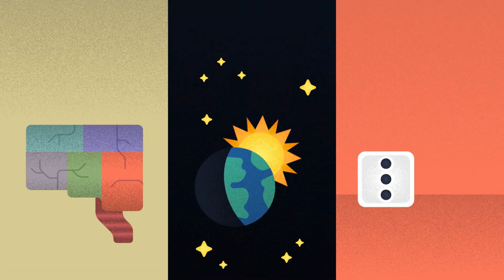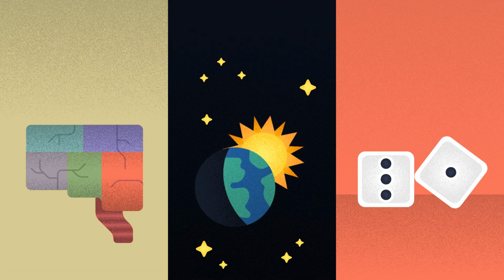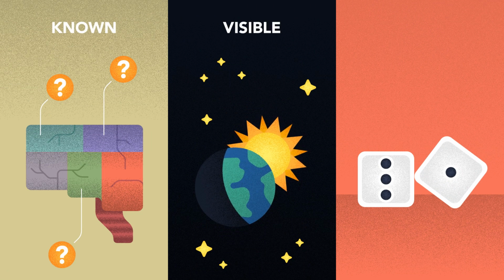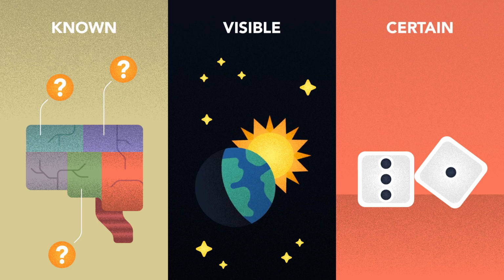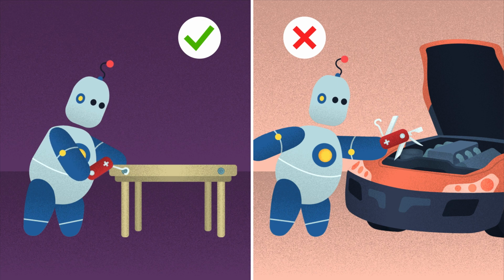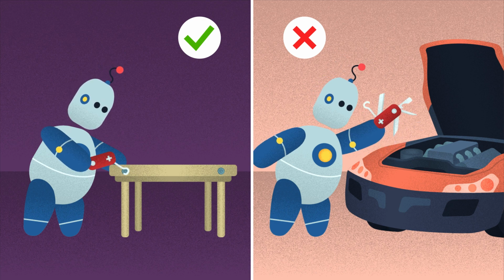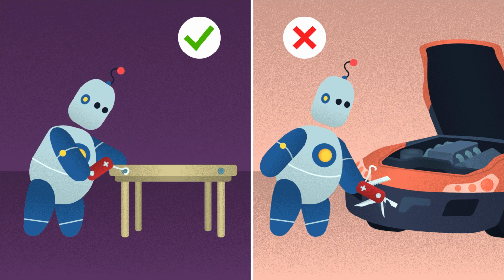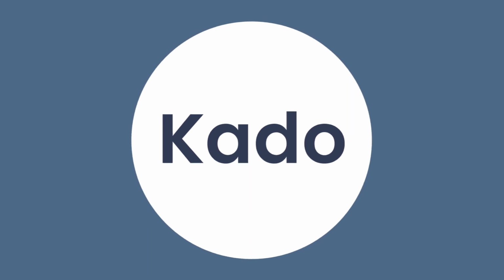What is Kado? Pathways to AI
A knowledge gap exists in AI between high level use cases and hands-on development. At Kado, we help bridge this gap by showing you how to slice & dice complex problems into smaller ones, combine the solutions for the parts into an architecture which brings them together to solve your original problem.

Say you've been tasked with a top-level AI problem that's not quite fully known, visible or certain. Getting straight down and dirty with the data, and throwing a Machine Learning model at it would be too little, too early. If you would like avoid that, you're gonna love what we at Kado do! Our approach is to combine a broad set of methods, including Machine Learning, together in architectures to solve complex problems.

Say your first step was to build a model. Perhaps it learned very little, because it was asked to do too much. Or, maybe you got some initial results but things quickly stagnated as you went along. When things did fail, perhaps it was hard to figure out why or where.

The way forward lies in Modelling, Exploration and Design. For simple problems, this entails running experiments (and developing the needed piping) to prove concept before initiating the build. To complicate things further, top level real-world systems like Smart Buildings, Autonomous Vehicles, Generative Design and so on, are usually comprised of multiple problems.

At Kado, we show you how to structure a top-level AI problem by first decomposing into sub-problems based on their nature, assemble initial solution ideas into an architecture, run experiments and iterate piece by piece until the overall objective is met. We teach Design Thinking.